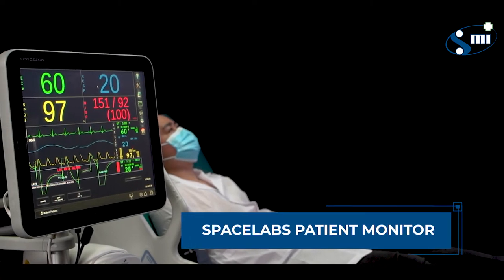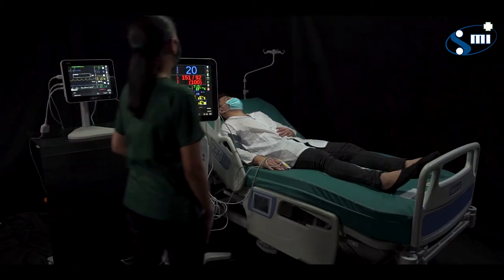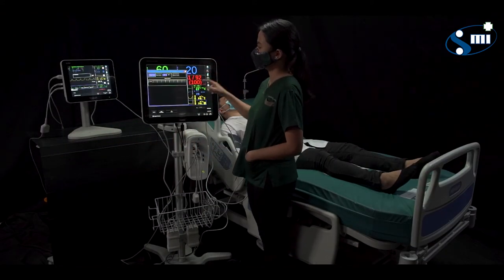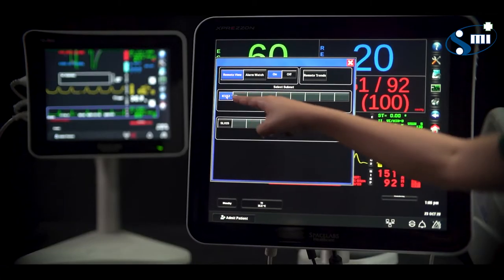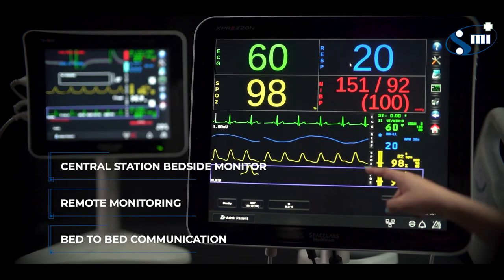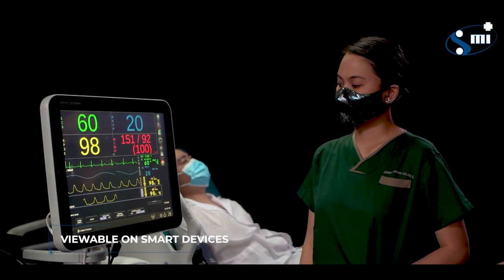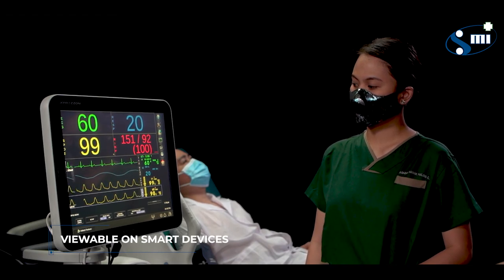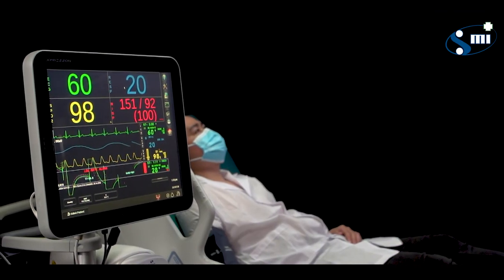SAVIOUR MEDEVICES X SPACELABS PATIENT MONITOR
The Qube Bedside Monitor, an innovative Spacelabs Healthcare device, is a portable, lightweight, and easy-to-use patient monitor that displays current and critical patient information beneficial to nurses and caregivers. With its accessible, high acuity patient data, the Qube Monitor is trusted and utilized by health professionals all over the world.

Spacelabs, a partner of Saviour MeDevices, has been manufacturing acute care patient monitoring, diagnostic cardiology, and clinical networking solutions for more than 60 years. Here's a short video of Spacelabs’ flagship product, the Qube Bedside Monitor, showcasing its main features and uses.